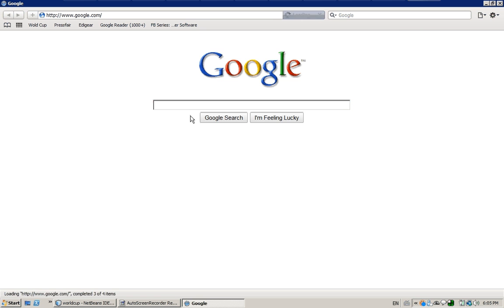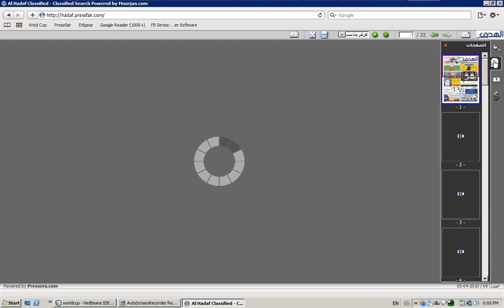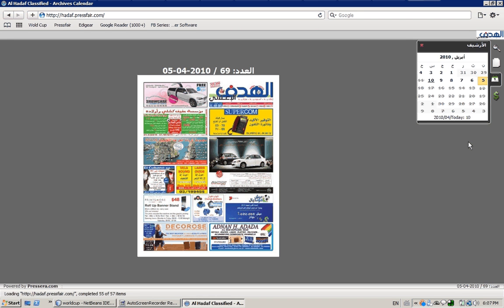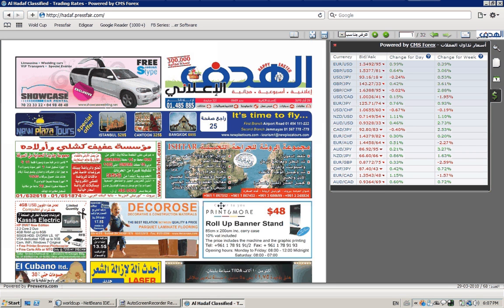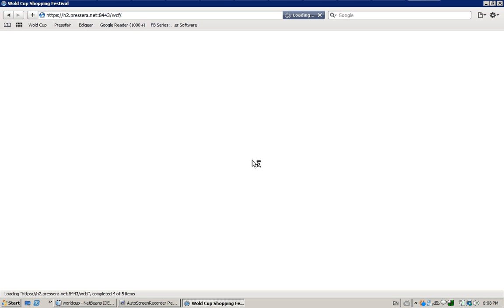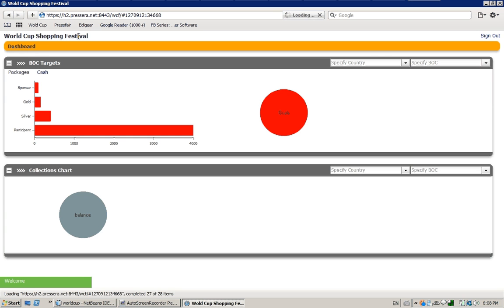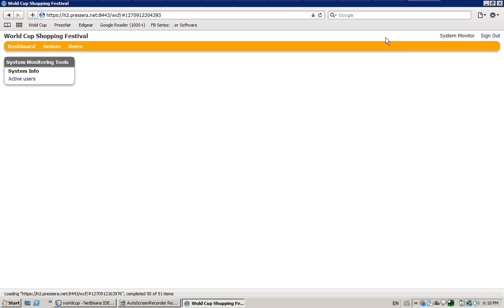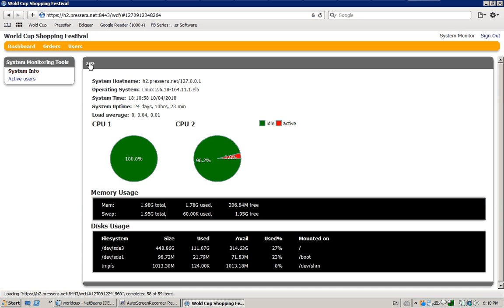Dojo Web Applications Examples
a presentation on some of the projects that I developed using Dojo Javascript framework using a custom build allowing asynchronous layer/widget loading